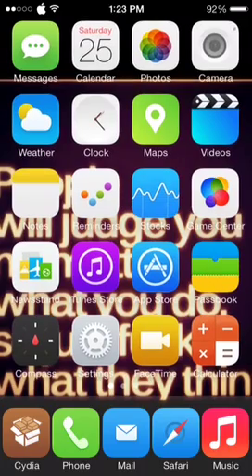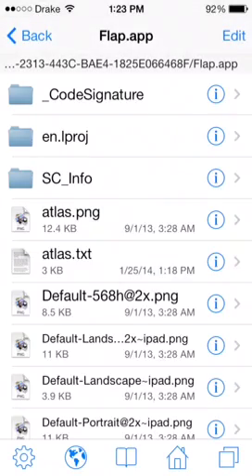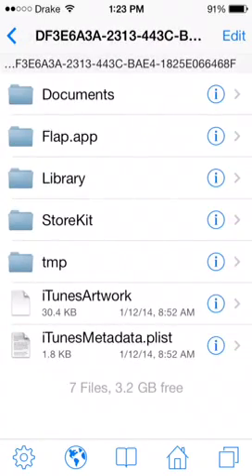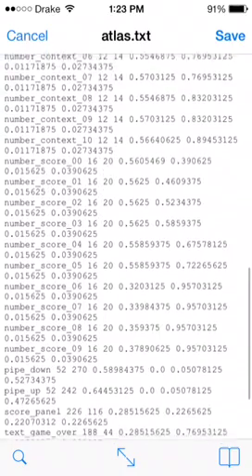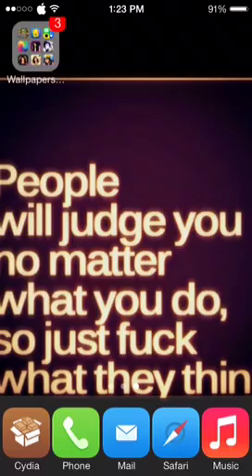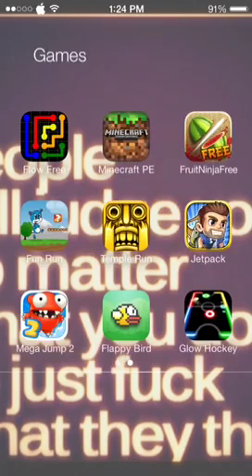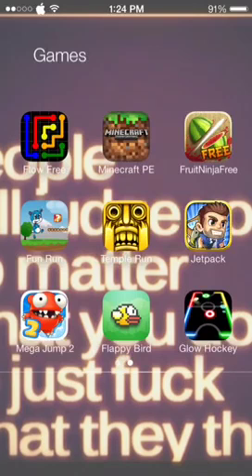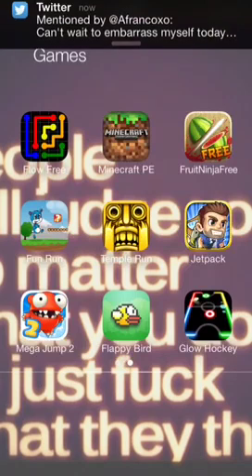How to Hack Flappy Bird W/ Cydia (Jailbroken Device Required)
How to Hack Flappy Bird 2014

Requirements:
1. Cydia
2. Ifile
3. Flappy bird